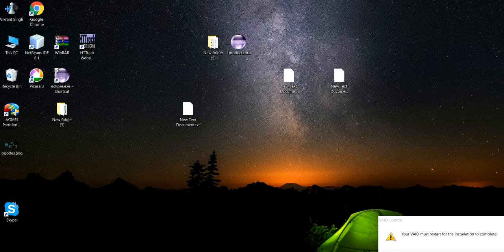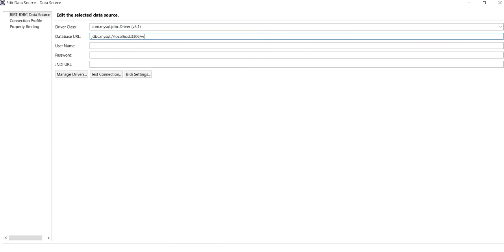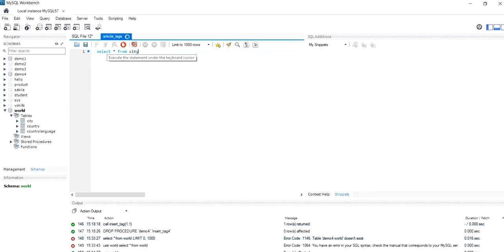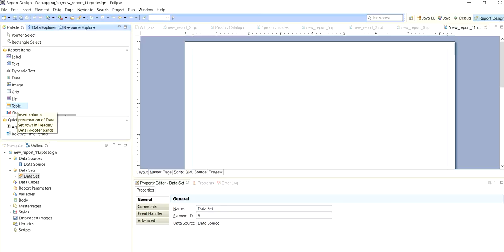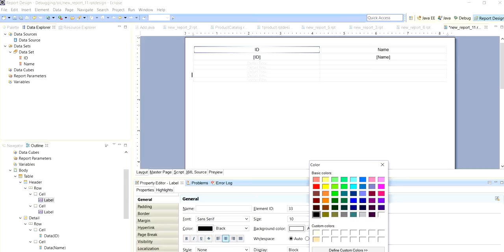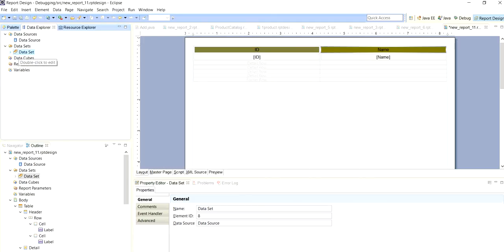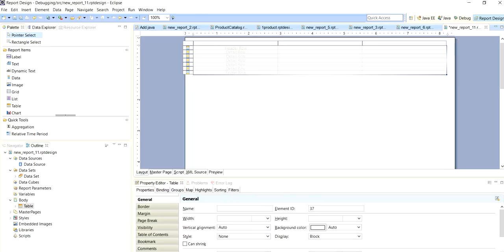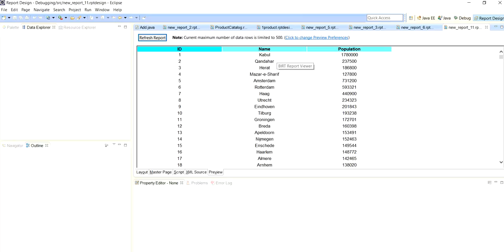How to create a Report using BIRT(Eclipse) using Data set 1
Report creation using eclipse,learn how to set path and create report,and how to set sql queries